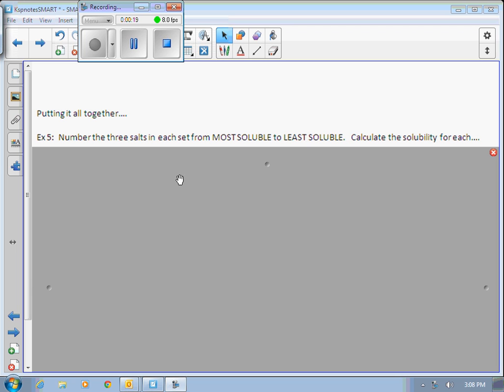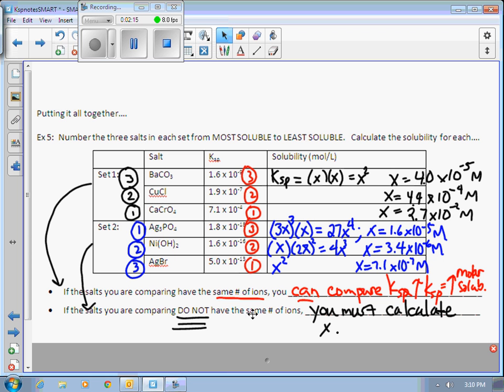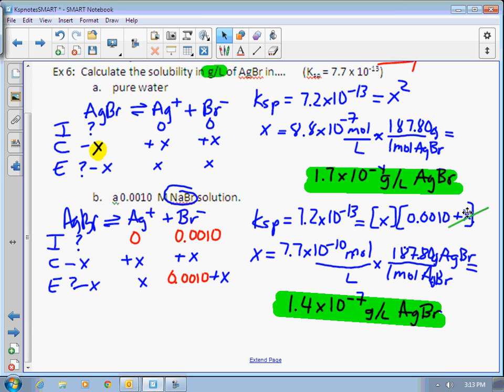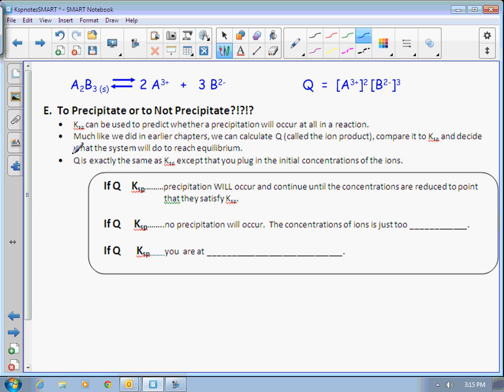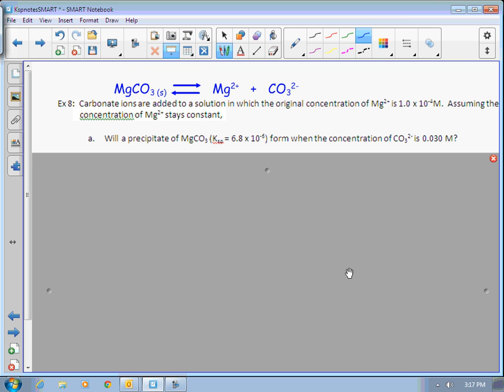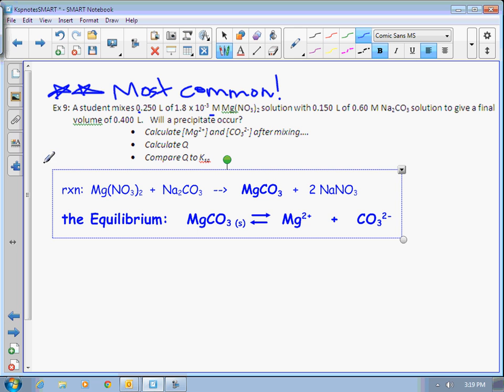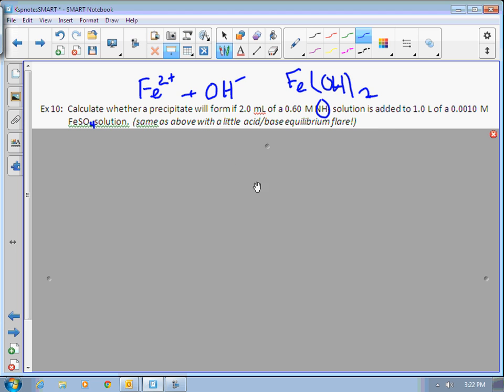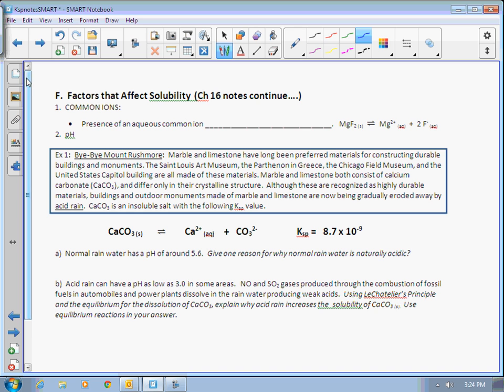Ch 16 Ksp Video 2